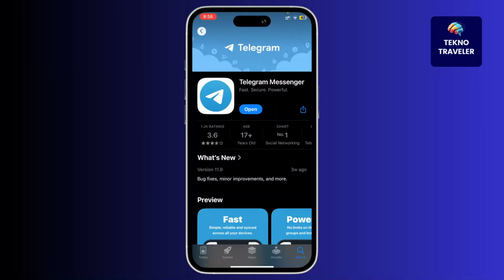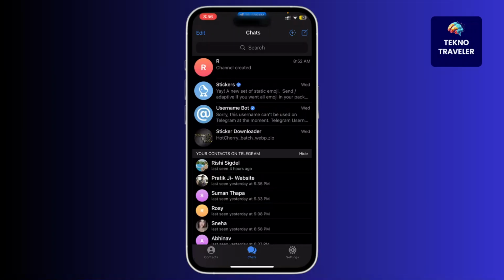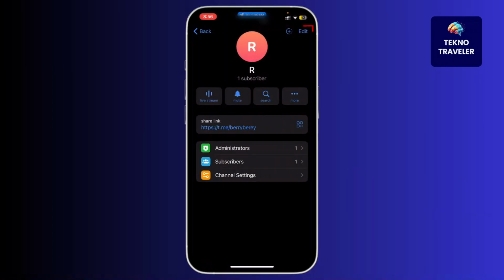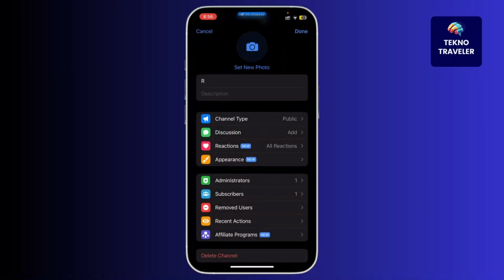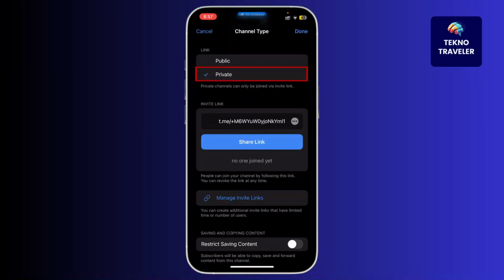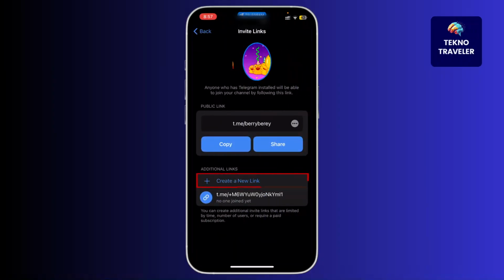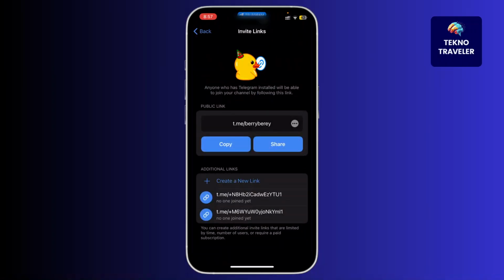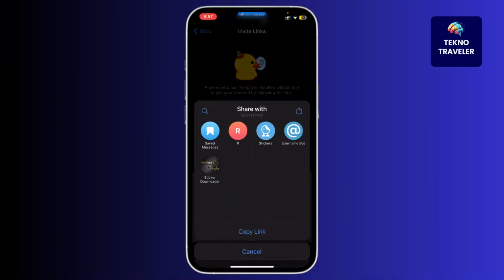How to Make Your Telegram Account Request to Join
Welcome to our step-by-step guide on "How to Make Your Telegram Account Request to Join"! If you're trying to join Telegram groups or channels that require approval first, this tutorial will walk you through how to enable and use the Request to Join feature on Telegram. Whether you're joining a private Telegram group or wondering why the Join button isn’t visible, this video will help you understand and fix it. Perfect for users looking to access restricted groups, private channels, or simply learn more about Telegram's joining settings.

What You’ll Learn:

How to join Telegram groups with "Request to Join" enabled

What “Request to Join” means on Telegram

Why you can’t join some Telegram groups directly

How to fix Telegram join group not showing

How to send join request on Telegram mobile

How to get permission to join private Telegram channels

Telegram group join approval settings explained

How to enable or disable join requests on your Telegram group